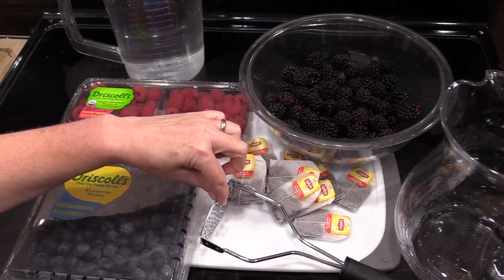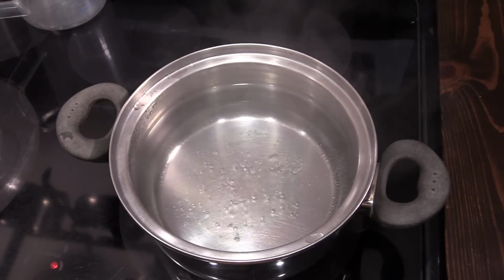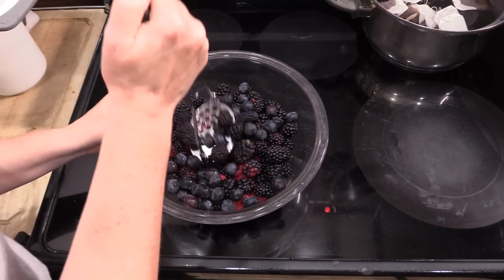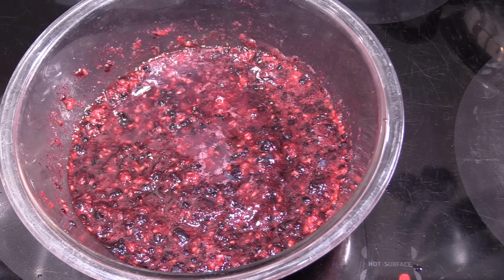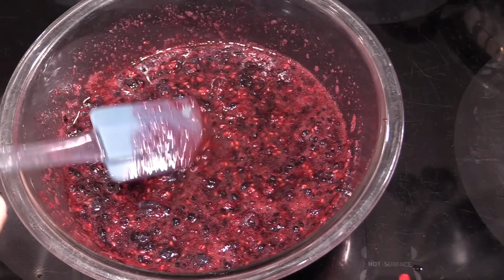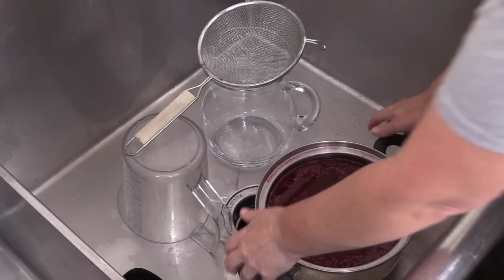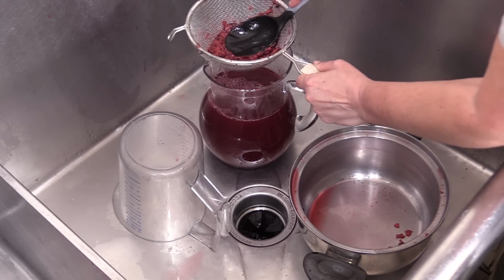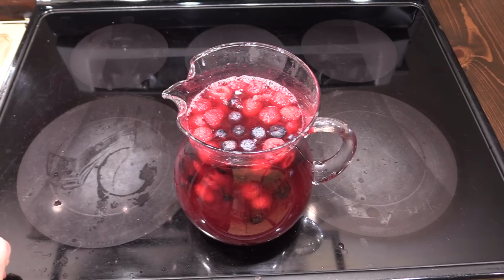How to Make Mixed Berry Iced Tea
How to Make the Most Refreshing Mixed Berry Iced Tea. This recipe is refreshing, hydrating, low in calories, and full of flavor!